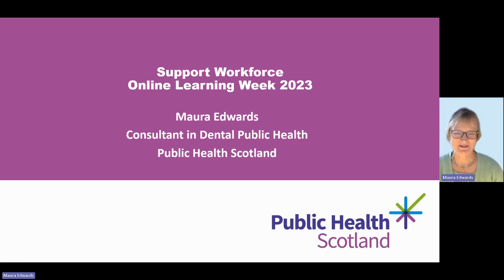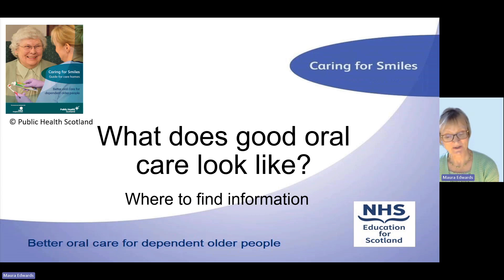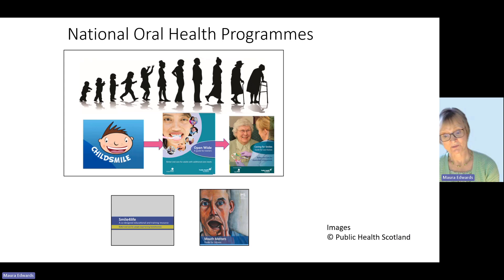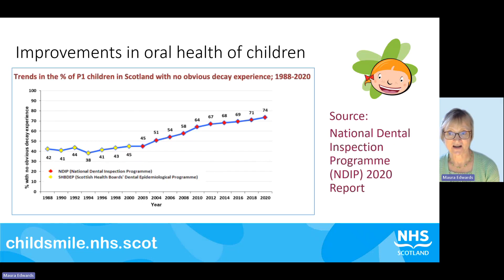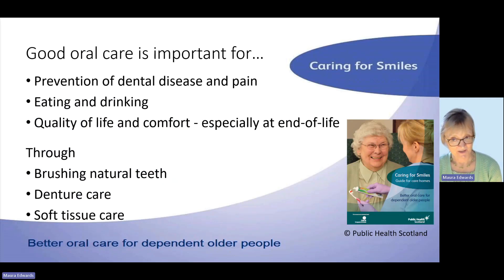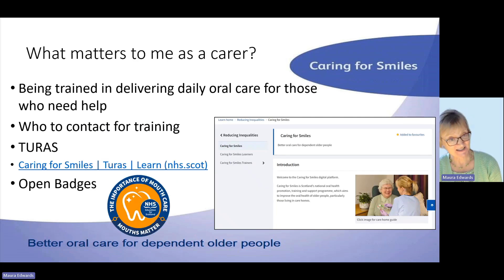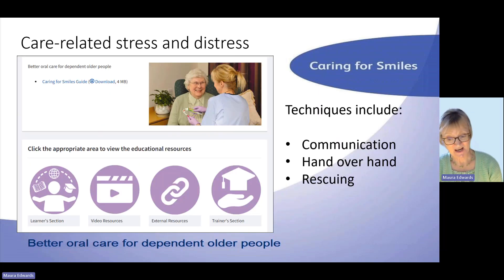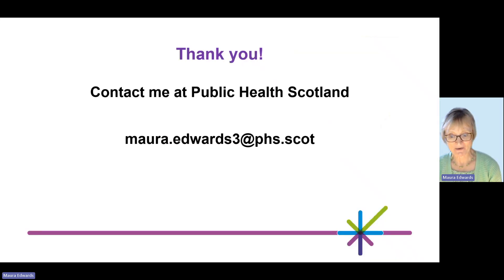Dr Maura Edwards - What does good oral care look like?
Find out why oral health is so important, how you can play a part in improving this for yourself, your family and for the people you provide care for and what resources are available to support you.